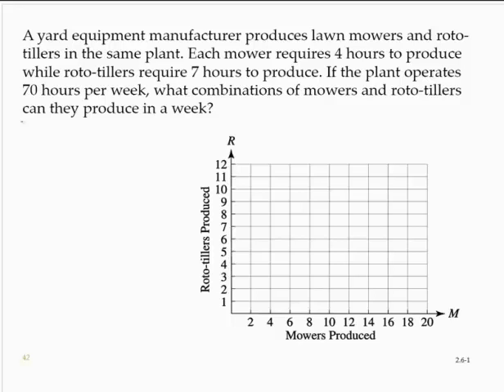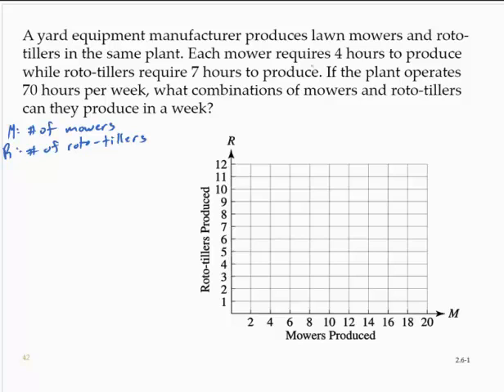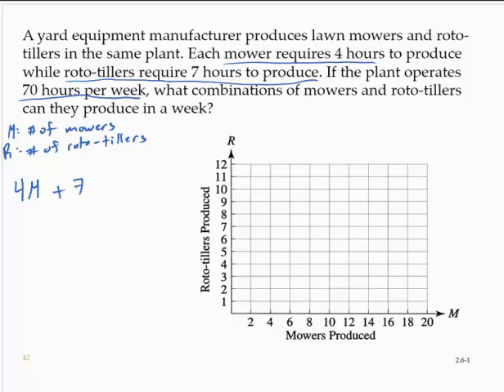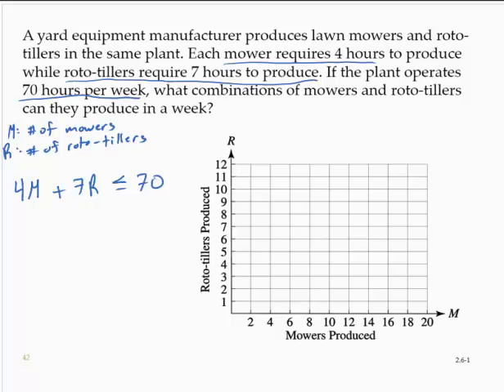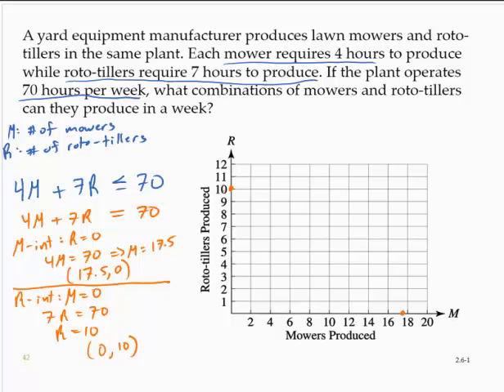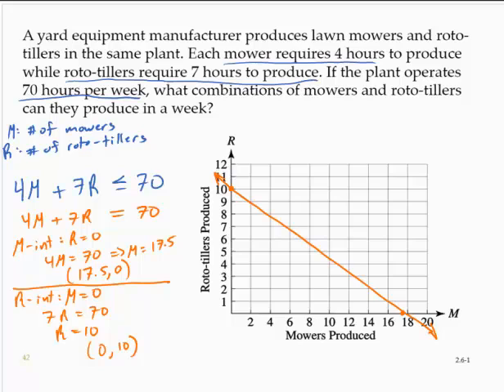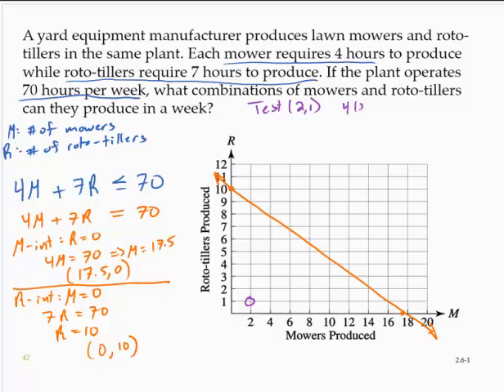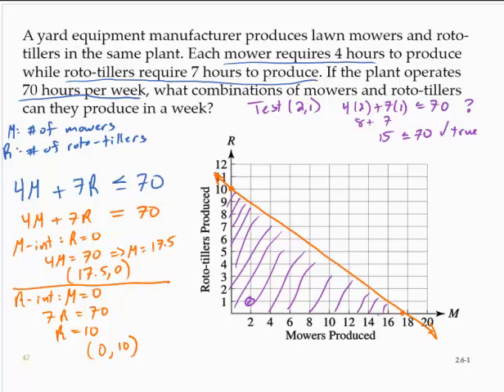Clark 2 6 1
An application of linear inequalities with two variables